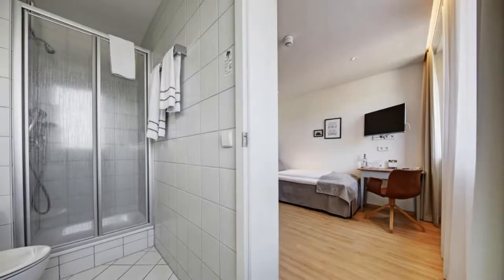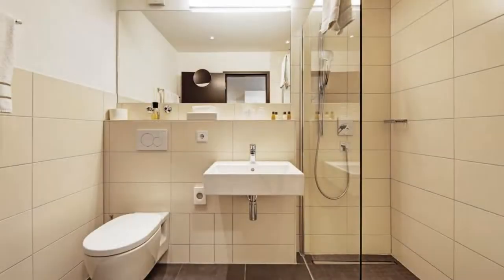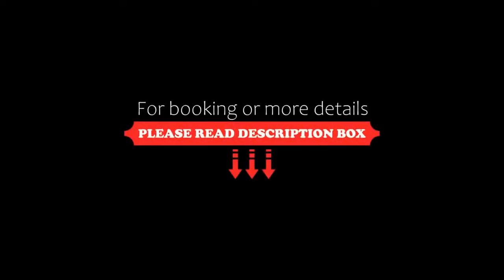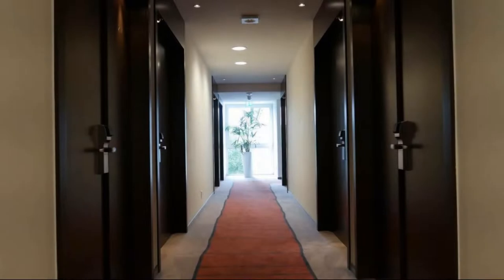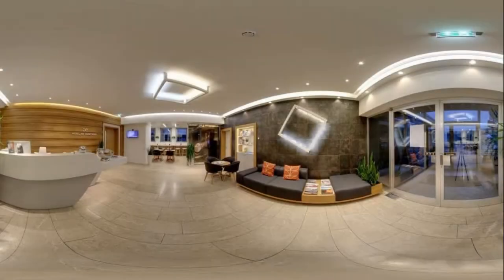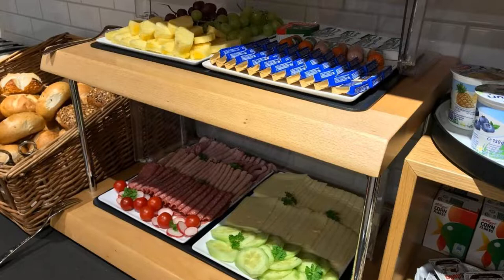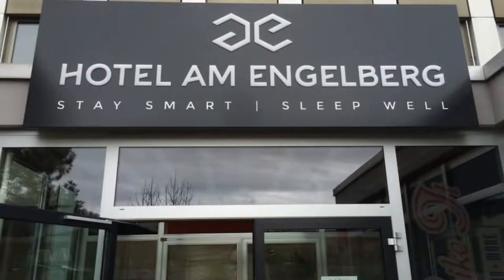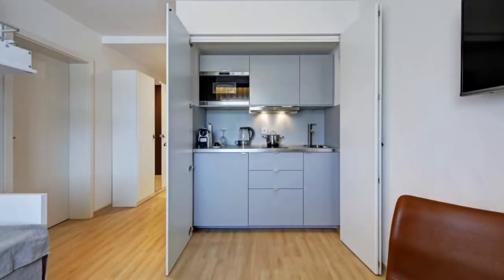Hotel am Engelberg, Winterbach, Germany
About Property:
You're eligible for a Genius discount at Hotel am Engelberg! To save at this property, all you have to do is sign in.
Set amid the vineyards of the Remstal valley, this modern 3-star hotel in Winterbach offers quick access to Stuttgart’s trade fair, main railway station, and airport.
The privately run Hotel am Engelberg is a 10-minute walk from the Winterbach S-Bahn (city rail) station, which ensures quick access to Stuttgart’s city cen...
Property Type: Hotel
Address: Ostlandstr. 2-6, 73650 Winterbach, Germany
Searching For
1. Hotel am Engelberg - Winterbach - Germany
2. Hotel am Engelberg - Winterbach - Germany Address
3. Hotel am Engelberg - Winterbach - Germany Rooms
4. Hotel am Engelberg - Winterbach - Germany Amenities
5. Hotel am Engelberg - Winterbach - Germany Offers and Deals
Audio Credit:
Track Title: Reasons To Hope
Artist: Reed Mathis